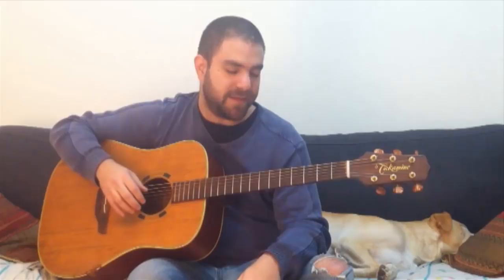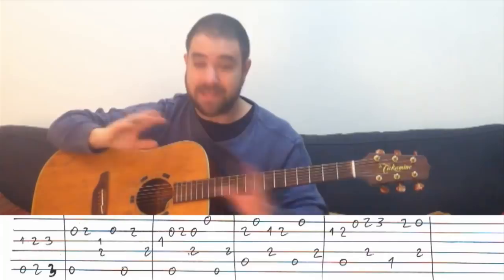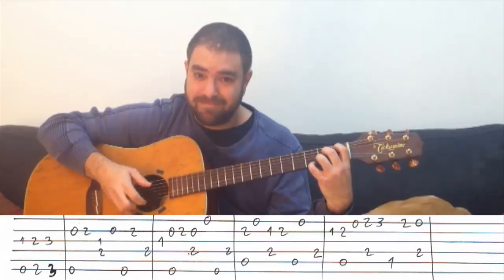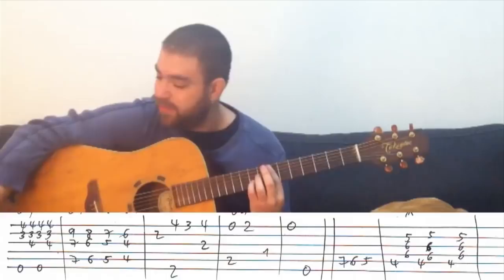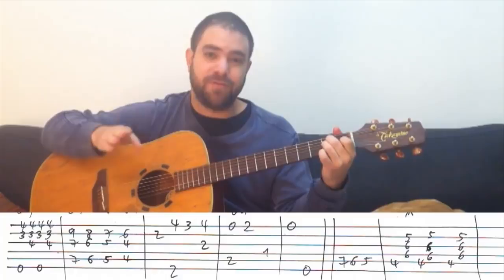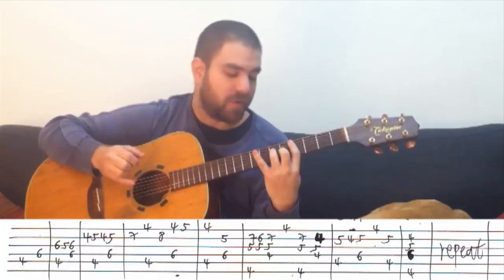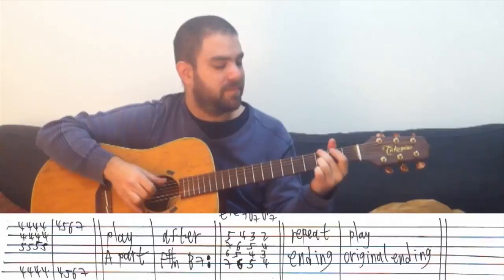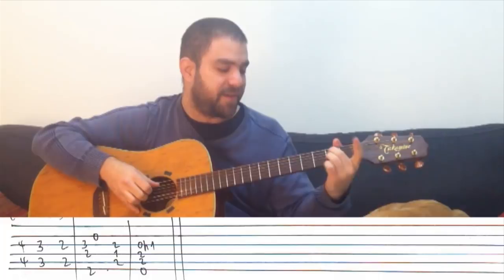Tutorial: A Fingerstyle Jazzy Blues Tune (Leisure Suit Larry Theme) - Guitar Lesson w/ TAB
Watch my special masterclass: "Strings of Triumph: 9 Keys to Playing Guitar Better and Faster, With Minimum Frustration and Maximum Fun"